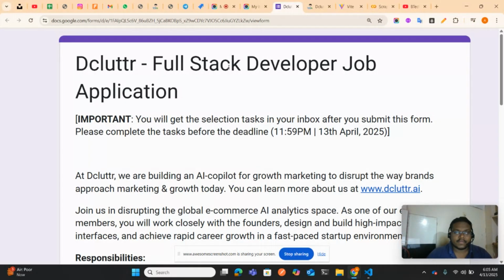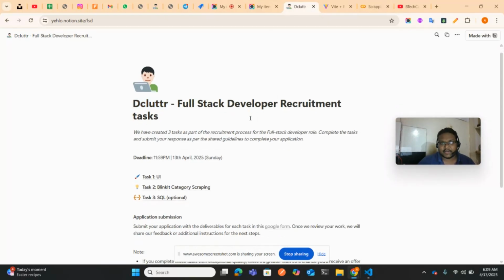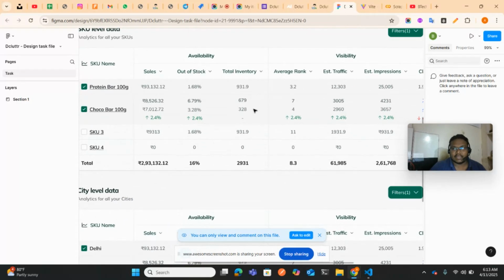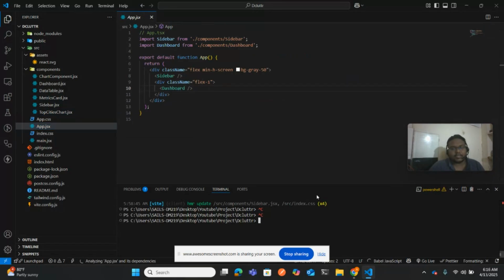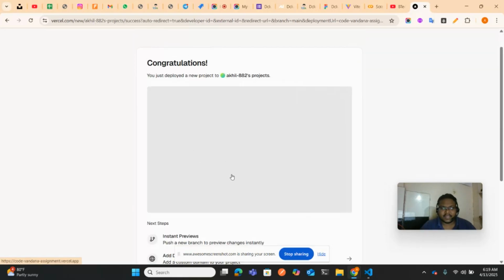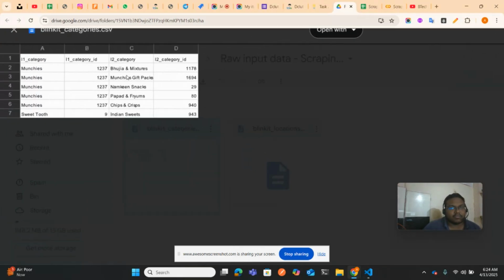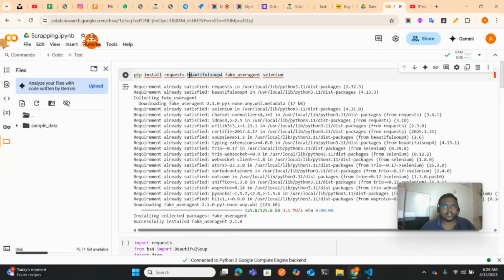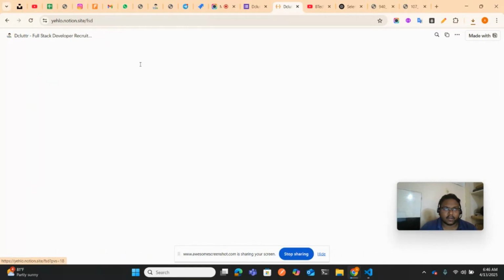✅ Dcluttr Full Stack Developer Tasks (UI + Web Scraping + SQL) | My Recruitment Submission 🚀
# Dcluttr - Full Stack Developer Recruitment tasks

*We have created 3 tasks as part of the recruitment process for the Full-stack developer role. Complete the tasks and submit your response as per the shared guidelines to complete your application.*

**Deadline:** 11:59PM | 13th April, 2025 (Sunday)

Just to mislead the algorithm 😂
software engineer fresher jobs
how to start software developer career
how to get software job after btech
software job training and placement
career guidance after btech
btech jobs for freshers
how to prepare for off campus placements
important topics in software engineering
software job updates telugu
how to choose a career in software engineering
career opportunities in web development
new job openings for it freshers

full stack developer challenge
dcluttr recruitment
web development task submission
blinkit category scraping
ui design react project
sql queries tutorial
full stack developer job india
coding assignment submission
front end and back end task
javascript react nodejs
html css react js
sql practice projects
developer job application tips
coding task breakdown